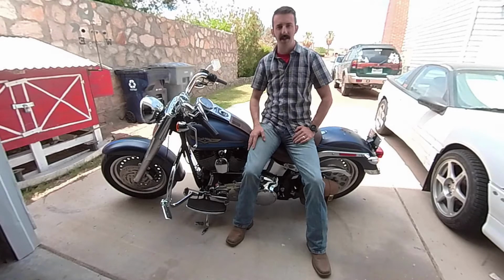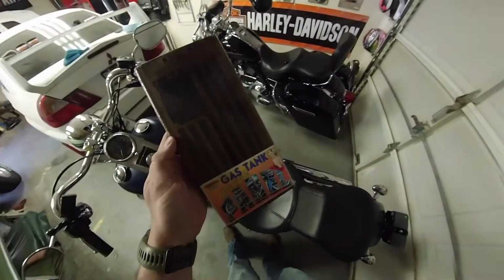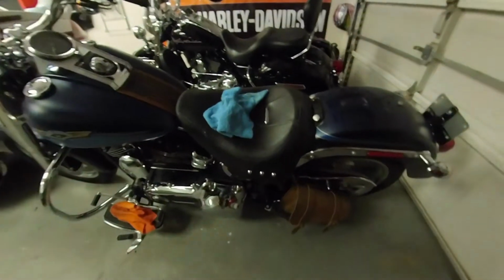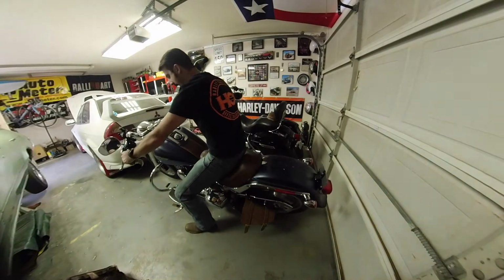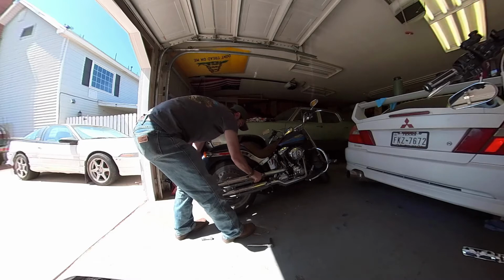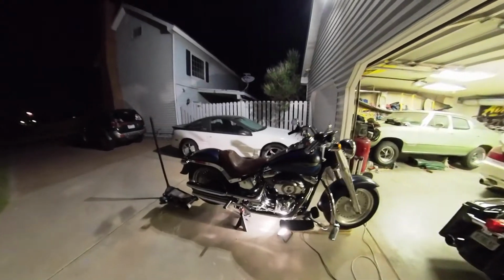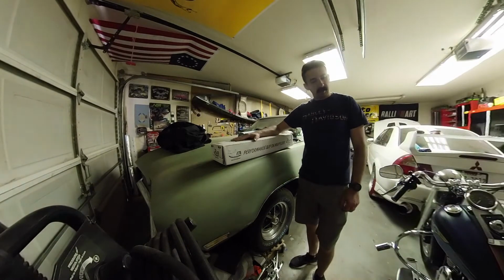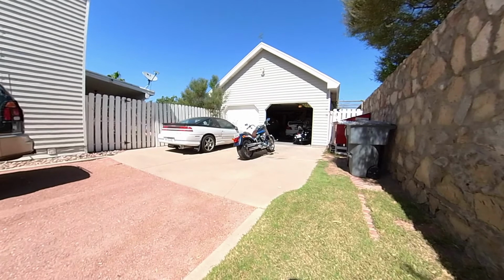2008 Harley Fat Boy Build - Episode #3: First Round of Mods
Episode #3: First Round of Mods, part of Outdooraholic's 2008 Harley-Davidson Fat Boy Build Series.

Outdooraholic’s video about his new project, an all original, 2008 Harley-Davidson Fat Boy with under 5k miles.  This episode covers installing the first round of modifications including a Mustang Wide Tripper seat in Distressed brown with diamond stitching and matching backrest, Rush slash cut slip on exhaust with 2" baffles, The Dirty Gringo custom tank bib, Progressive Suspension 422 rear shocks, Willie and Max brown swingarm bag, and a Drag Specialties chrome rear fender skirt.

Upcoming plans include completing stage 1 performance upgrades, 12" or 14" ape hangers, upgraded lighting, sissy bar, stage 2 cams, and more customs parts.

Video was filmed with an Insta360 One X2 Camera and edited with Insta360 Studio and iMovie on a 27" iMac.  In studio audio was recorded with the Blue Yeti microphone.